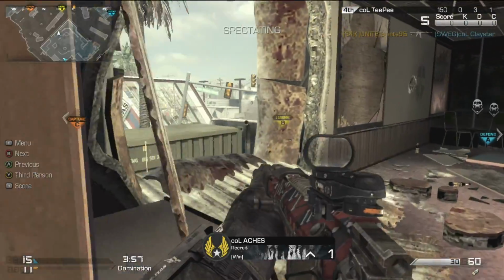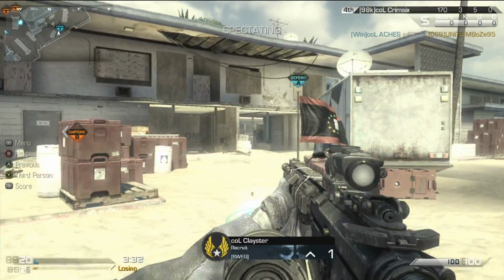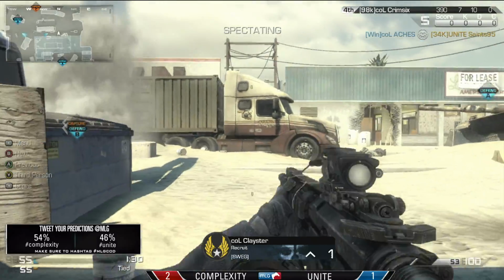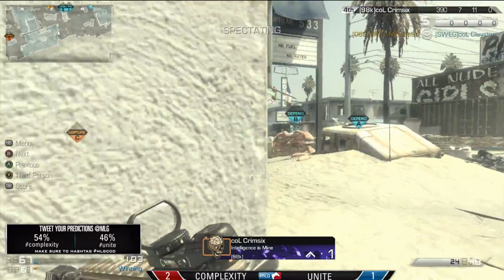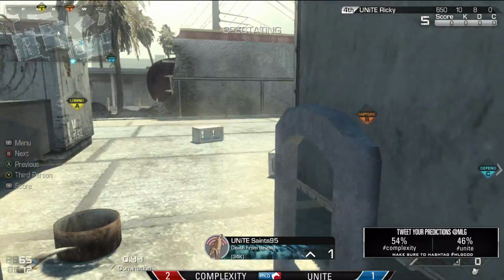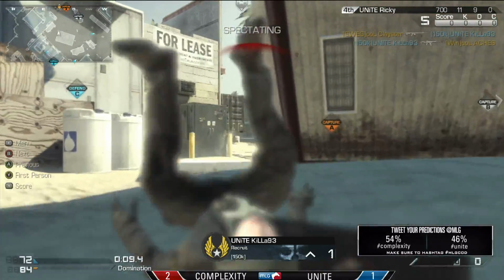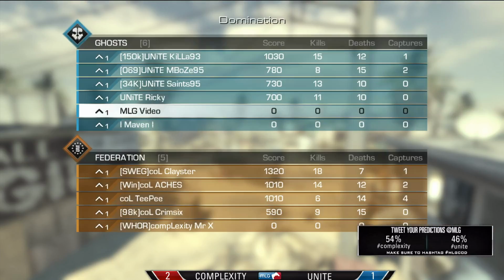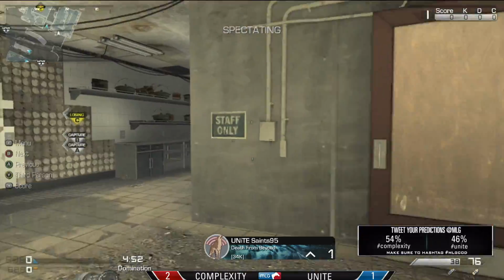compLexity vs UNiTE - Game 4 - MLG ProScrims Ep 82